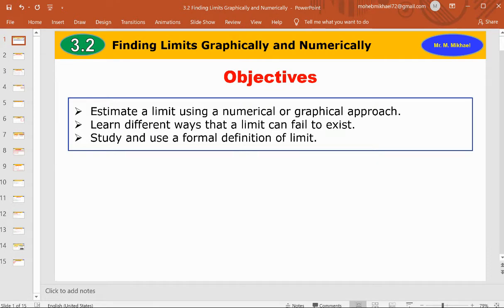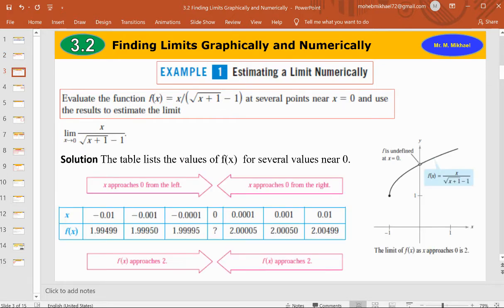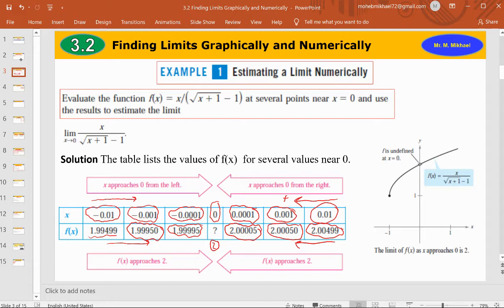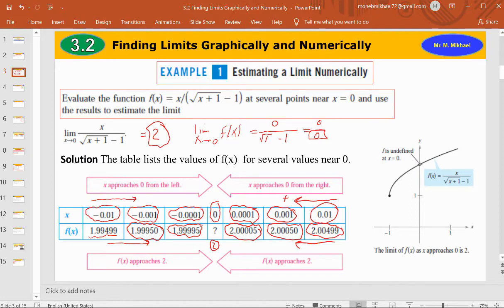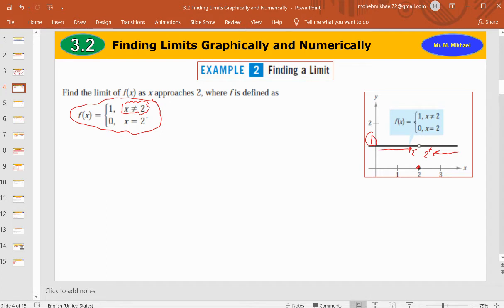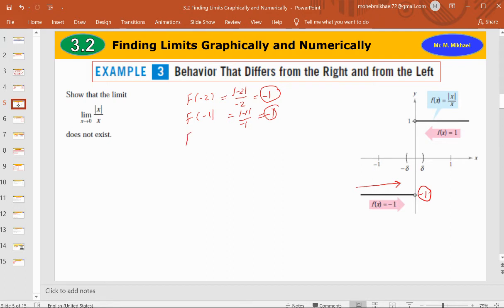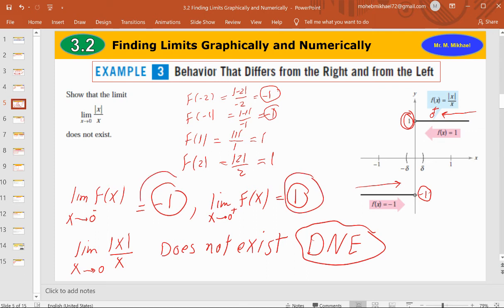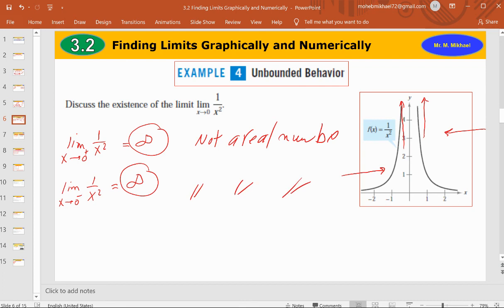3.2 Finding Limits Graphically and Numerically Part I